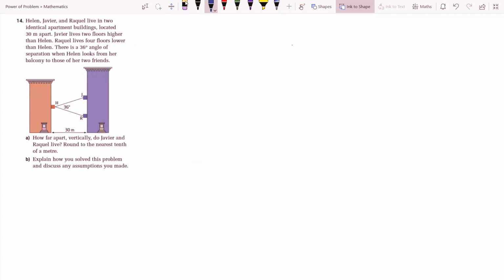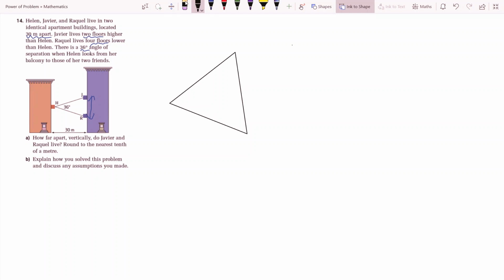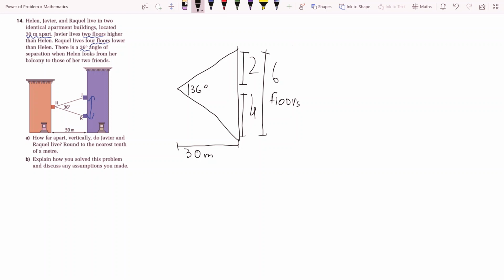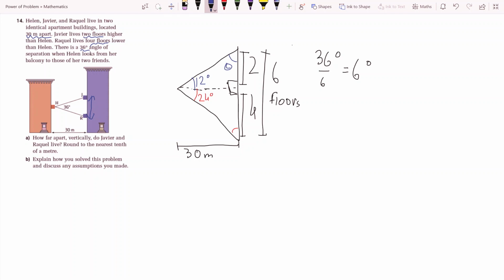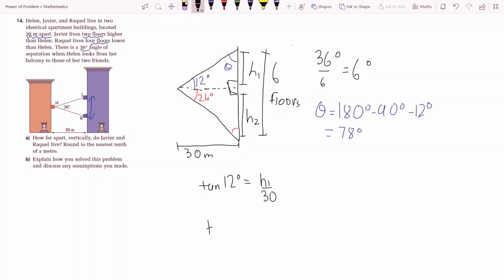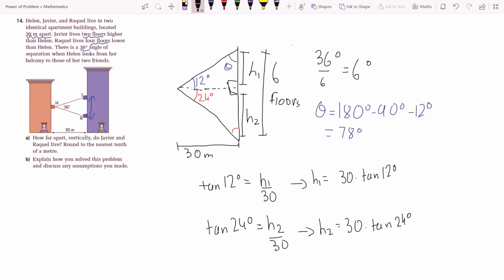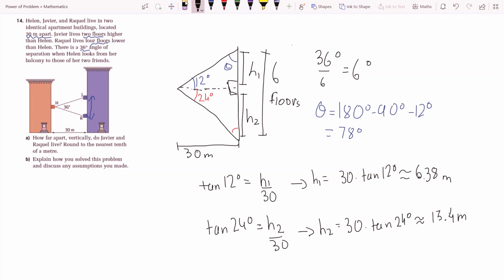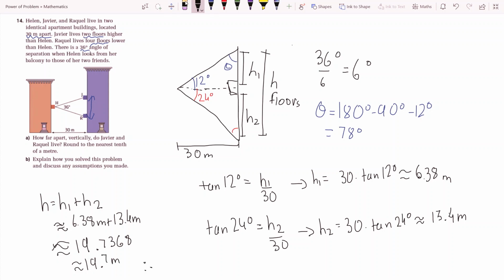Power of Problem: Gr.10 Trigonometry Word Problems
More video on computer science contest and math contest question will be coming soon.

I apologize for the low-quality audio and video, but you got to work with what you have.